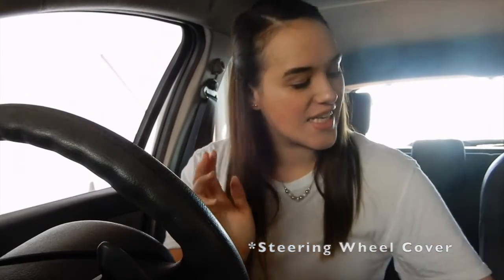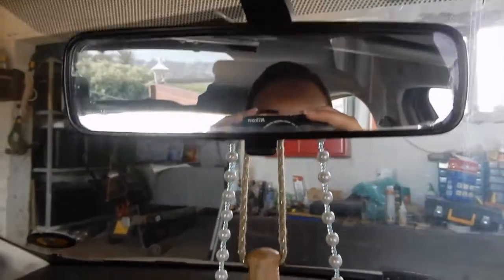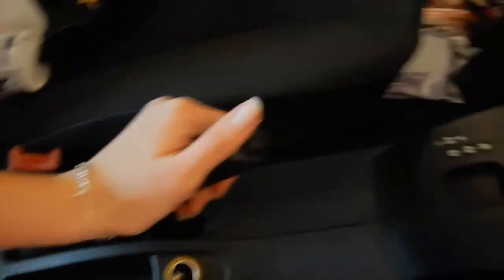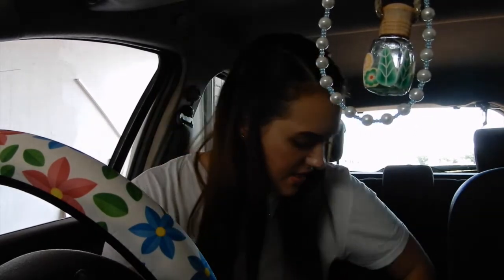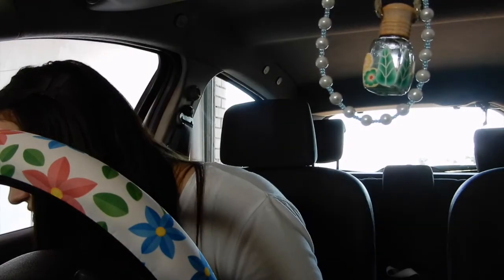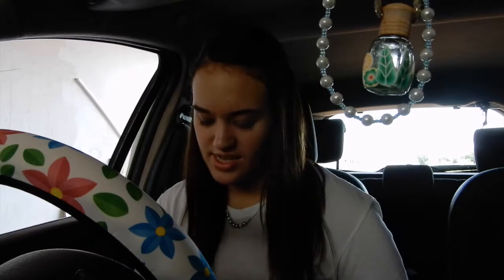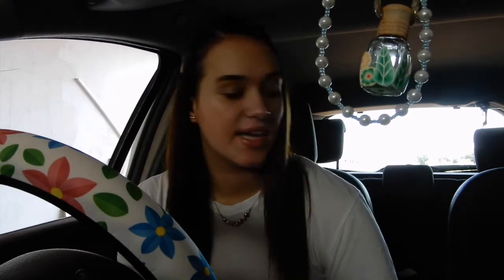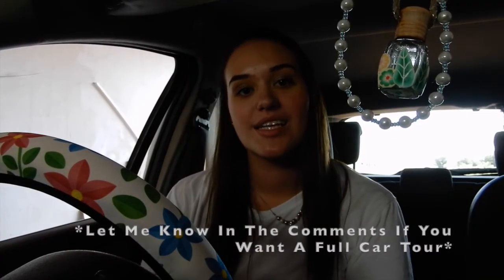Pinterest Inspired Car Makeover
Hey everyone so I decided to spice things up and give my car a complete makeover. Let me know what you think!